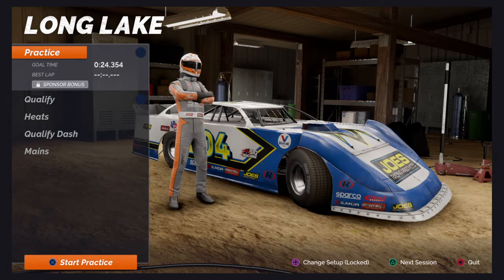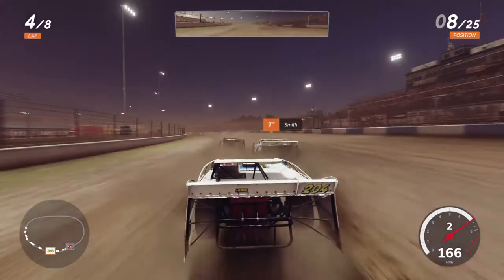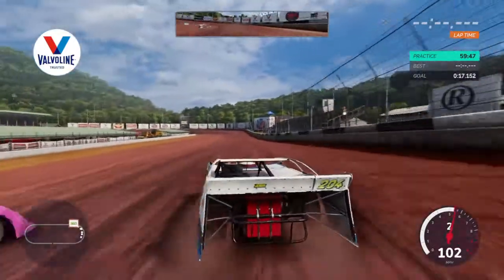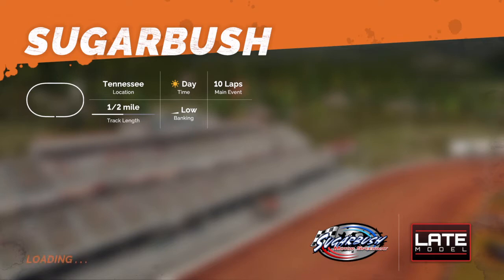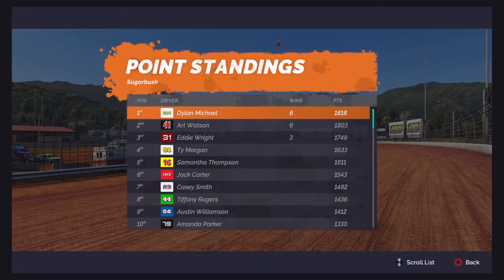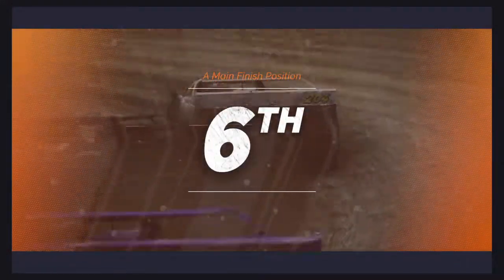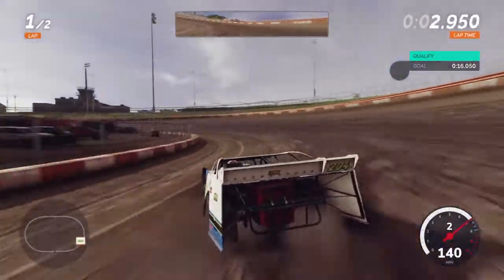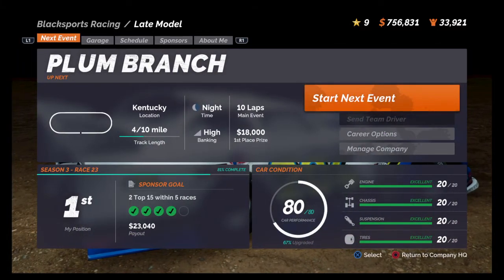SRX: The Game - Part 17 - A Message From Tony "Smoke" Stewart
With ten races left, a compete in five of them and I get a surprise from one of the greatest drivers in NASCAR history.